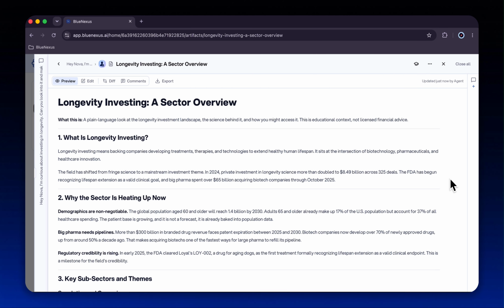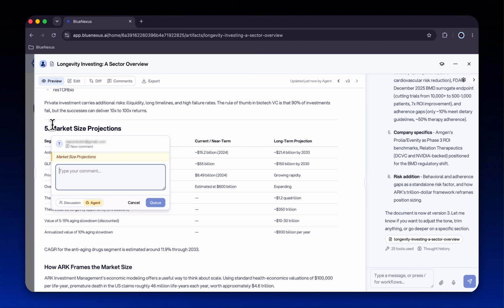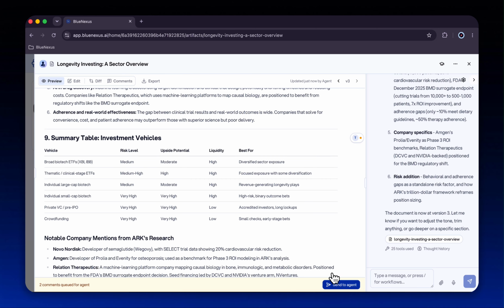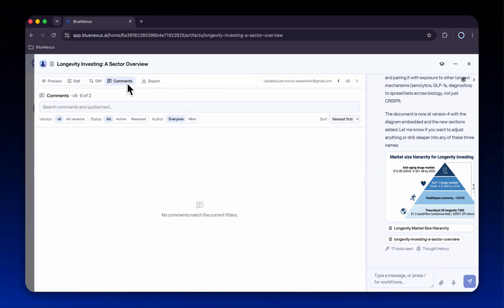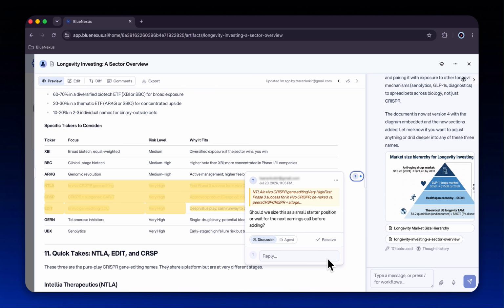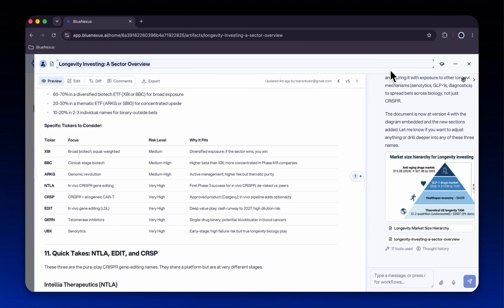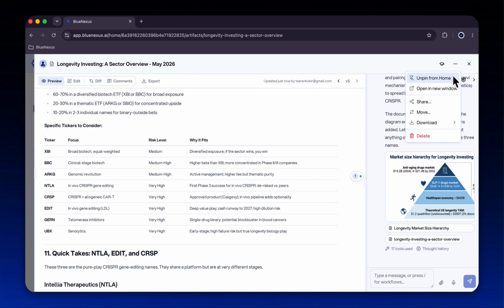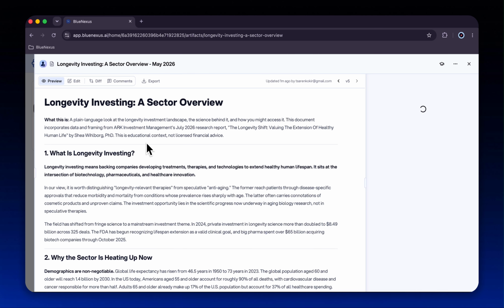Documents - How to Build an AI Agent (Ep. 23) | BlueNexus.ai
Documents is where your agent researches, drafts, and edits with you, with full version history. In this episode we research a longevity investing piece, pull in an ARK report from email, queue up edits and diagrams, then share, export, and hand the doc to another agent.

What is BlueNexus?

BlueNexus makes building custom AI agents easy. Create one in minutes, built on your own data and context, for you, your clients, or your product's users.

Links & Resources